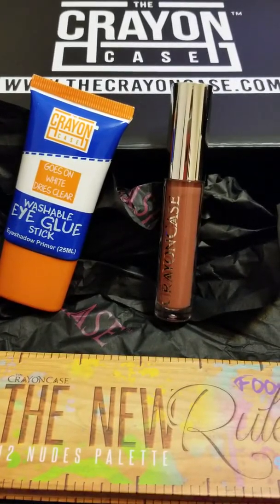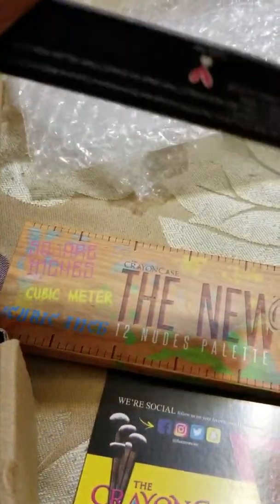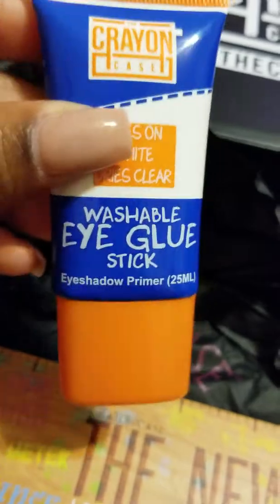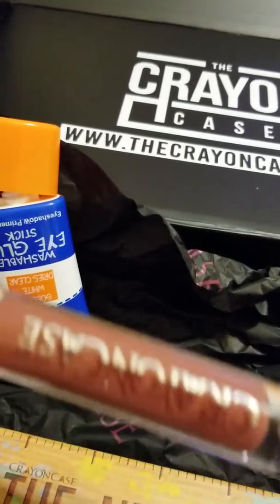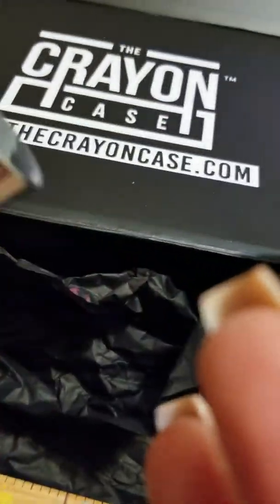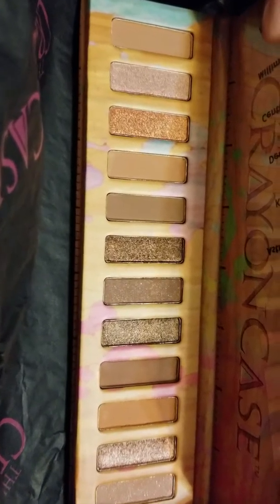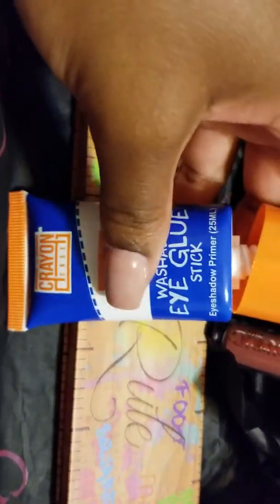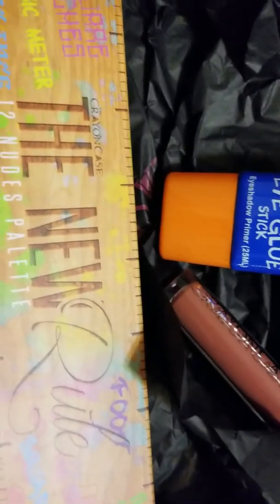CrayonCase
Lipgloss, eye shadow primer, and The New Rule 12 nudes palette